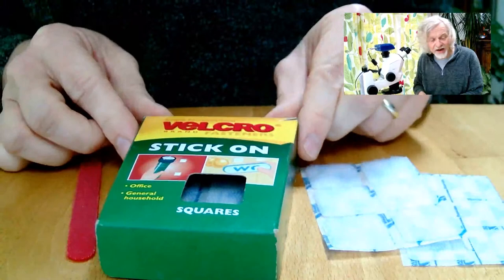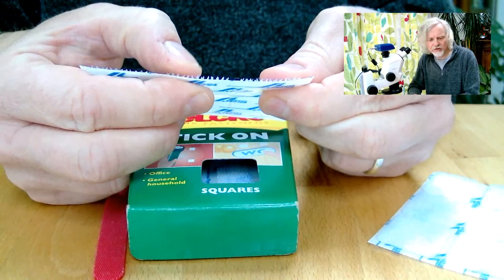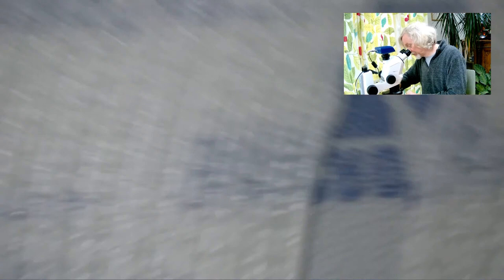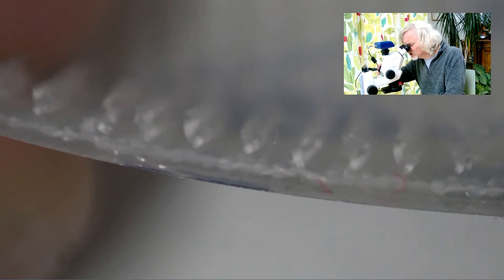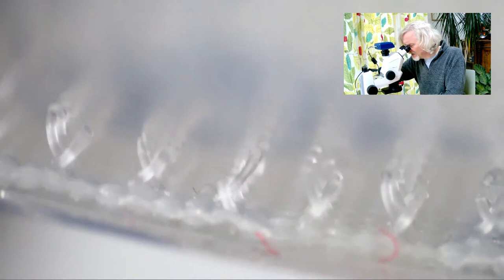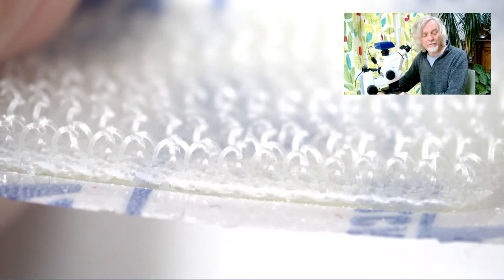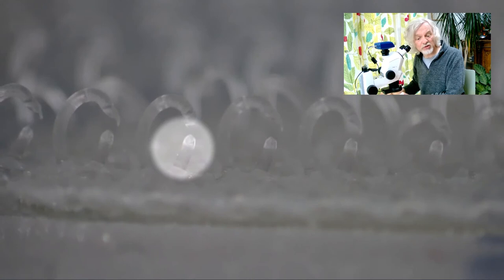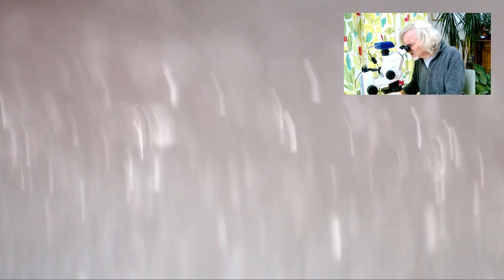microminute 29 Velcro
Following up on goosegrass in episode 27, I wandered what Velcro, or hook and loop fastener looked like under the microscope - and - how Velcro works. Here's what you see.